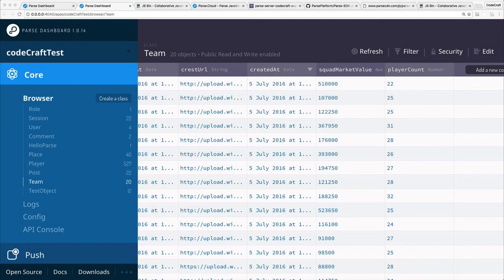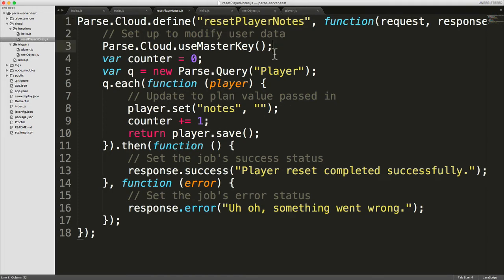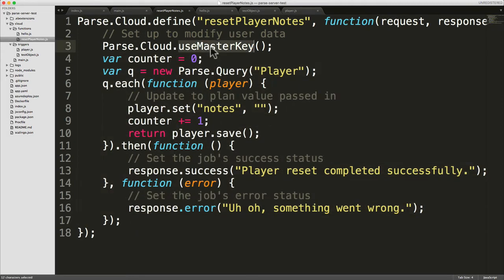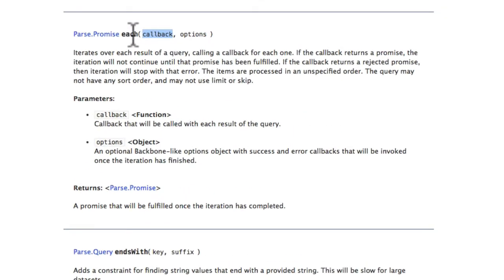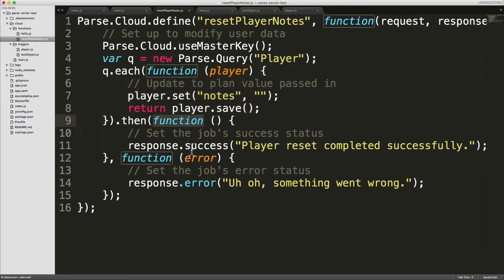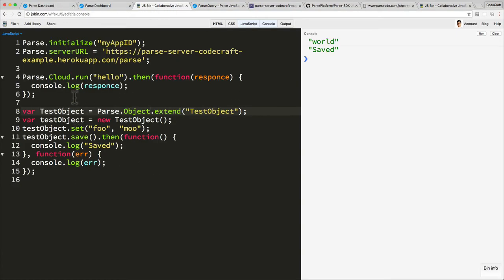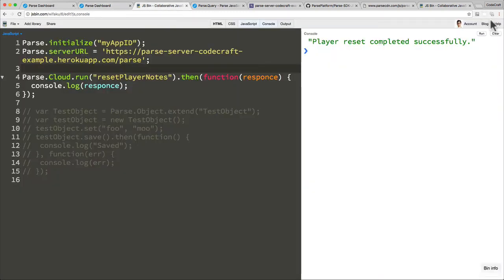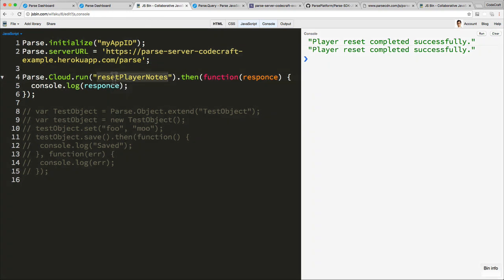EP42 - Parse Server: Creating and calling more complex Cloud Code functions